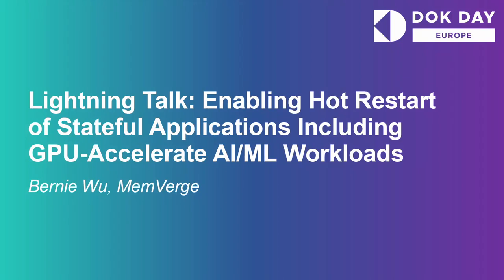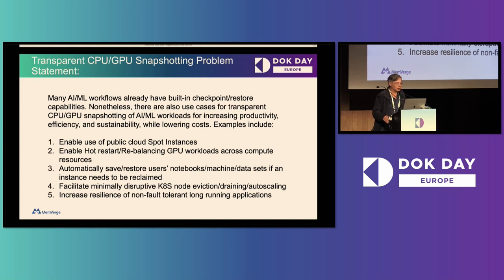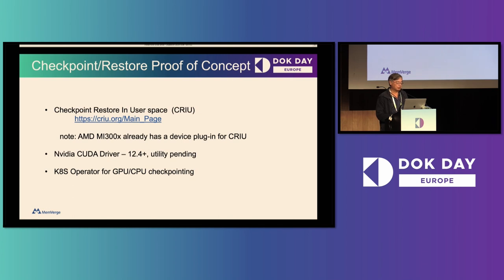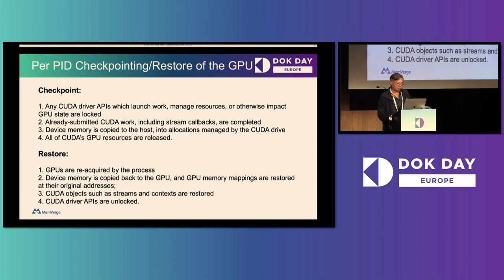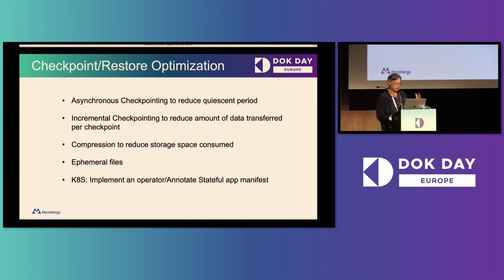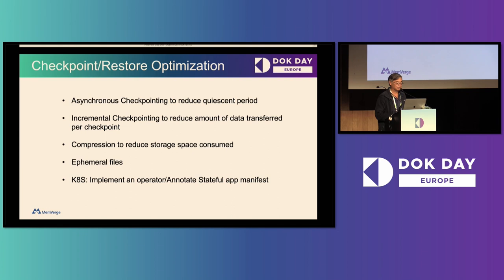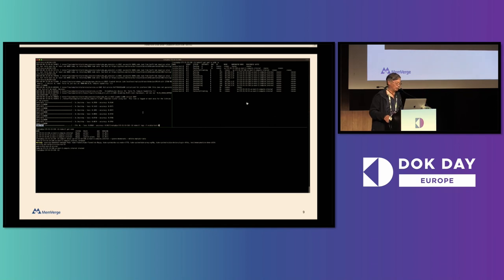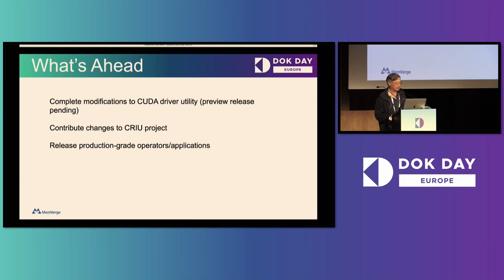Lightning Talk: Enabling Hot Restart of Stateful Applications Including GPU-Accelerate...- Bernie Wu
Lightning Talk: Enabling Hot Restart of Stateful Applications Including GPU-Accelerate AI/ML Workloads - Bernie Wu, MemVerge

This talk will both describe and demonstrate how stateful applications, including GPU-accelerated AI/ML workflows, can be automatically hot restarted after pod kill/eviction events that are augmented by transparent memory-snapshotting techniques. Applications with complex initializations/startup times, as well as long-running, batch-like workloads, are the best candidates for leveraging this type of operator, and representative benchmarks will be shared. This approach can be used in conjunction with Day 2 node maintenance, autoscaling, OOM issues, and Public Cloud Spot instances to obtain operational benefits, including reduced downtime, higher infrastructure utilization, and reduced computing costs. It is hoped this presentation will stimulate a broader discussion of additional use cases for memory snapshotting.